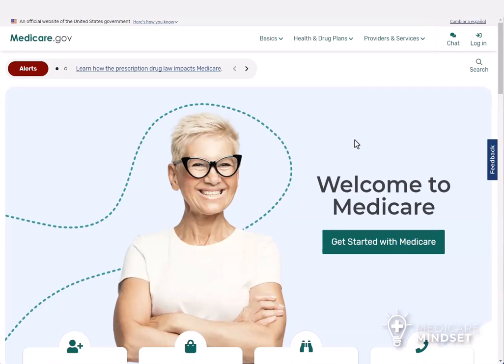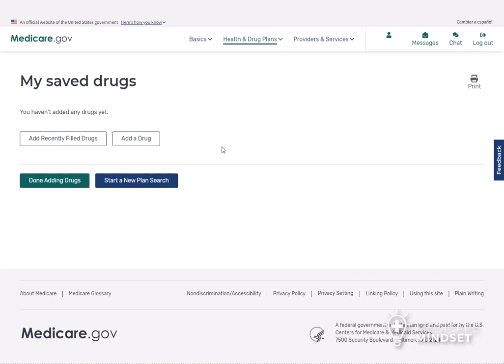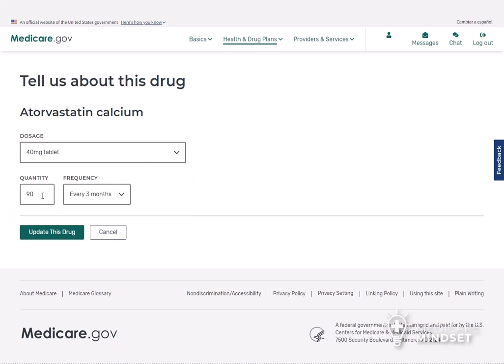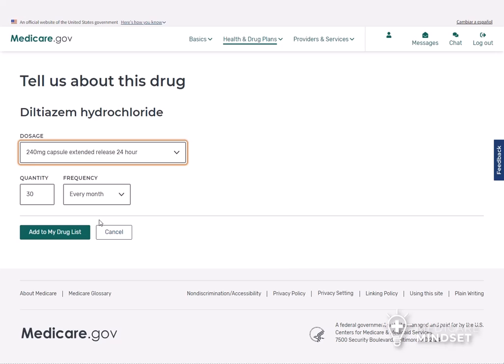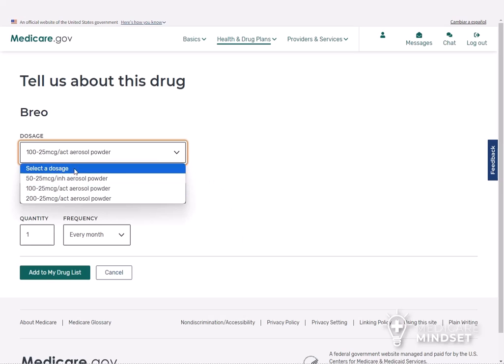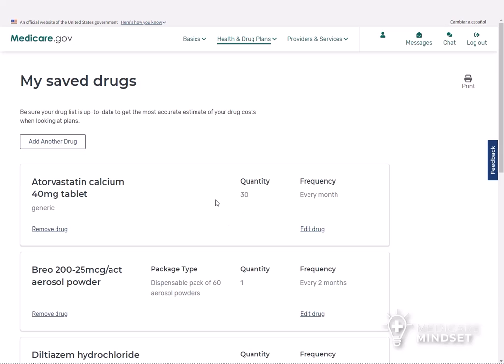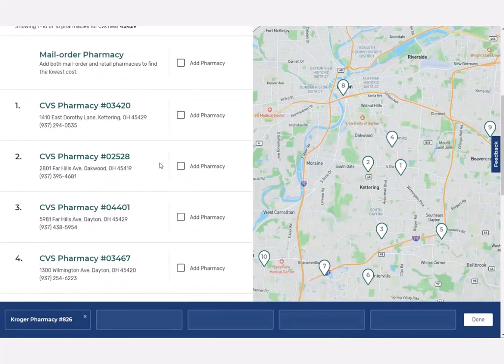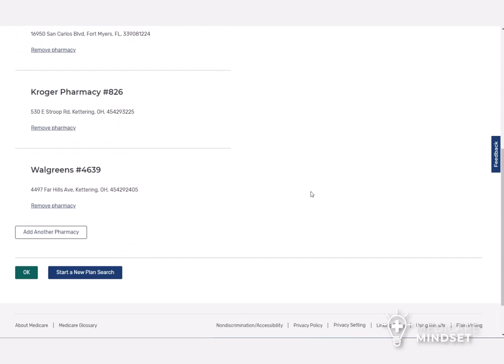How To Update Your Medications on Medicare.gov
It's very easy to add and update your medications and pharmacies in your Medicare.gov account. This video shows you how to make these updates and prepare to review your stand-alone Part D plan for 2025.

Ho to Review Your Part D Plan on Medicare.gov -- coming soon
Medicare Mindset is devoted to providing education on all things Medicare. We understand the Medicare industry, Medicare enrollment process, parts of Medicare, how to avoid penalties, Medicare coverage, the types of insurance plans available, and more.

When it's appropriate to transition to Medicare, our team at The Med Plan Store can help you find the right supplemental medical and drug plans.